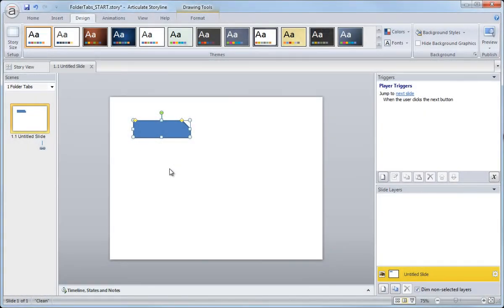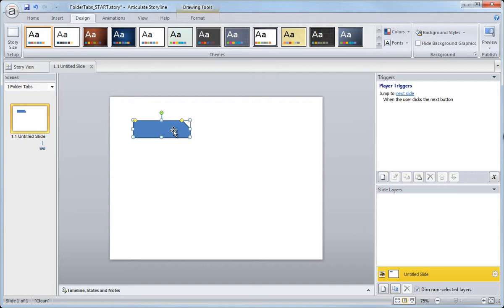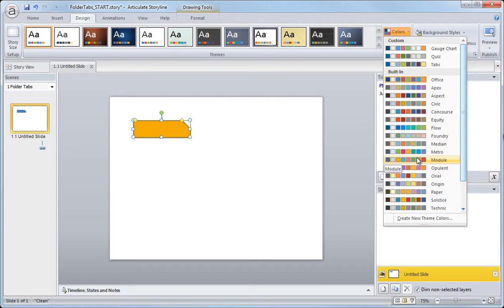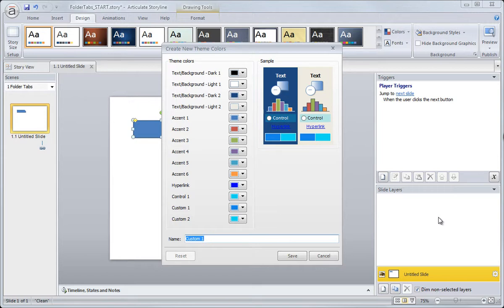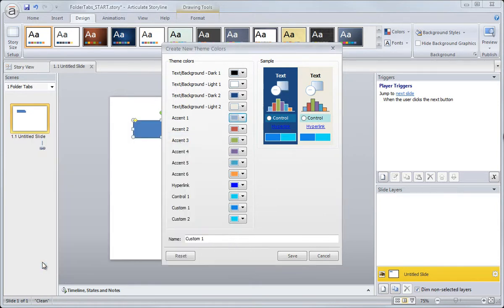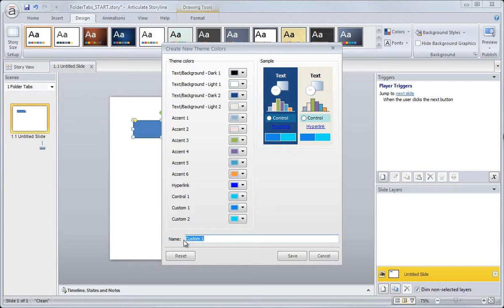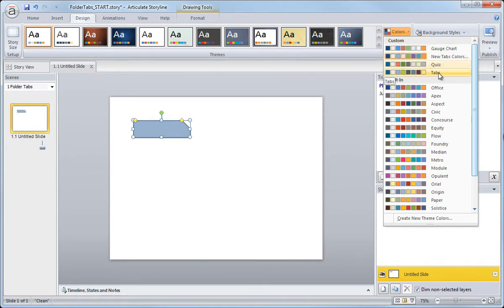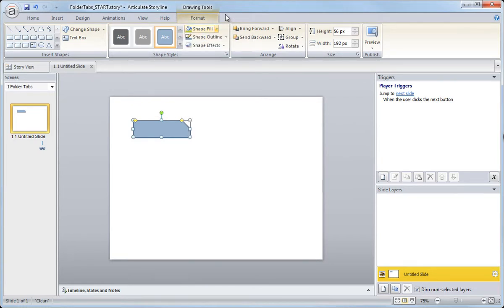Articulate Storyline Tabs Interaction tutorial: Setting up custom theme colors (2/12)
In this movie you'll learn how to create custom color themes for your tabs interaction.